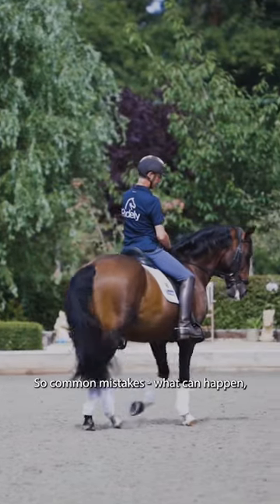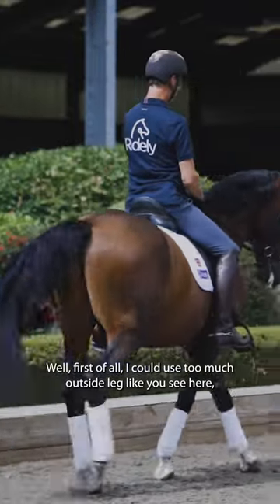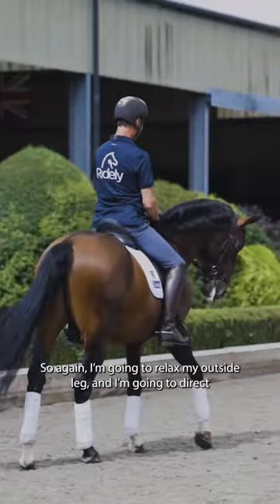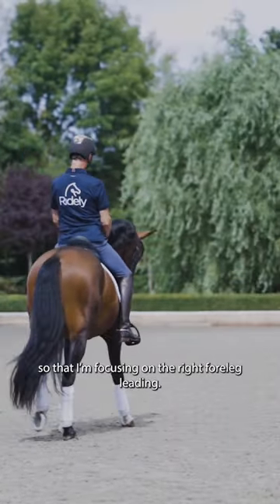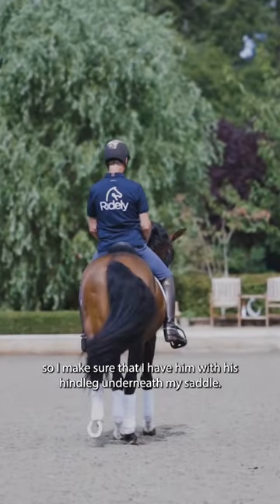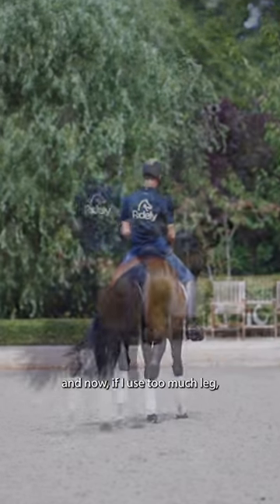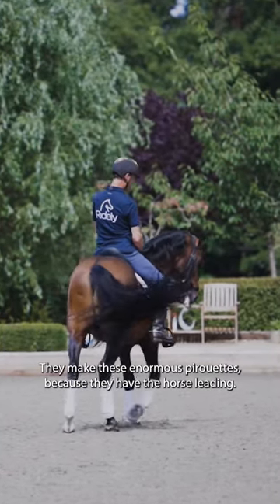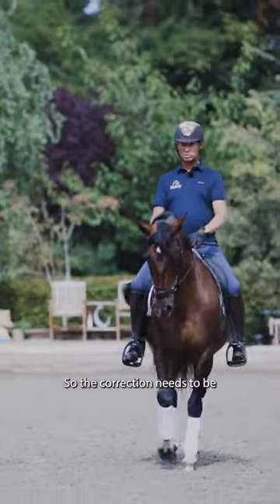Struggling with walk pirouettes? Carl Hester has you covered with challenge #4 in the Ridely app!